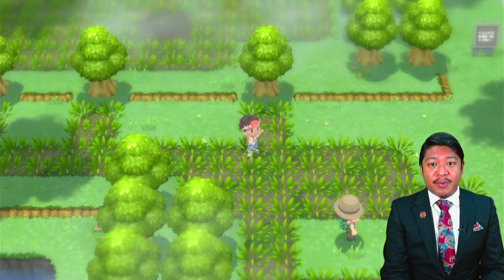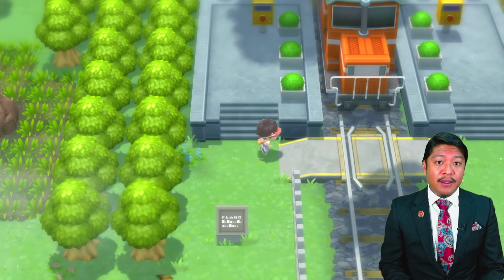Explaining why Pokémon BDSP is so broken despite the Switch 2 patch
An educational and information discussion regarding the development of Pokemon Brilliant Diamond and Shining Pearl. Why was the game so problematic and full of glitches? A prior Switch 2 firmware update caused the game to crash regularly. A recently new Switch 2 update has fixed the crashing issues, but why was Pokemon BDSP so problematic to begin with? Join game developer, Jerrel Dulay, for an explanation and technical breakdown of the the problems with these games and how these issues can be addressed in future projects.

PLAY the Sungrand Interactive Devlog in your PC web browser for FREE
Use a controller for maximum playability.